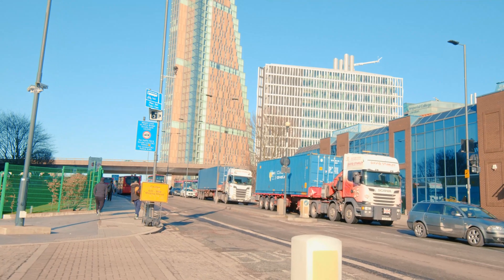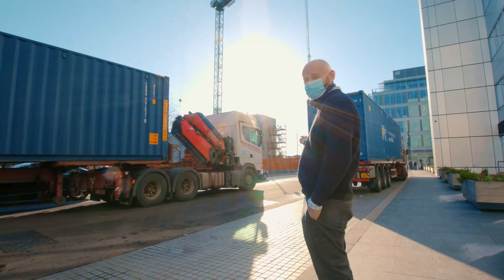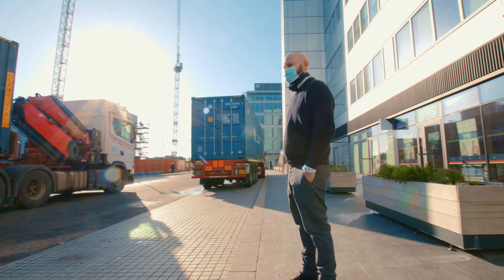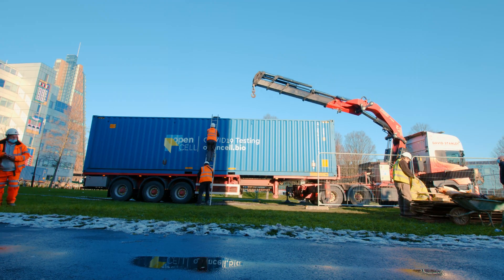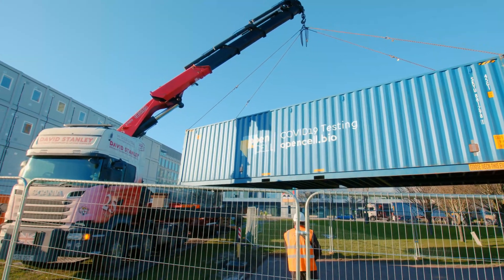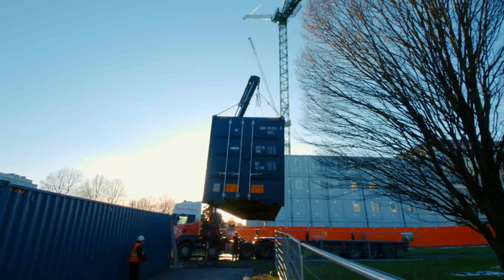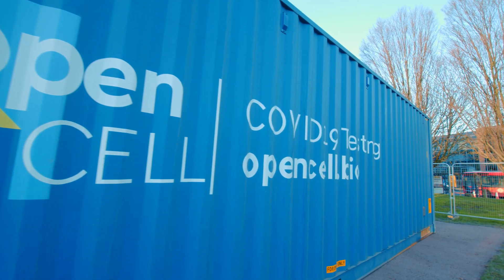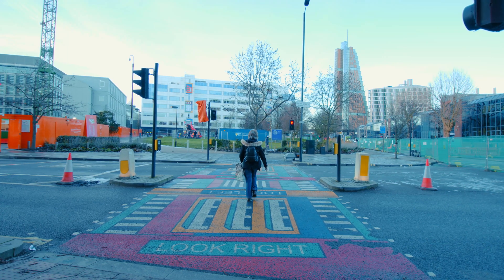COVID shipping container PCR labs London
COVID test labs in shipping containers for rapid response with high sensitivity real-time PCR in London UK. The labs provide viral mutant monitoring with viral genome sequencing.

OpenCell’s CONTAIN lab is built in a shipping container for remote deployment and is optimised for COVID diagnostics using real-time PCR tests. This remains the gold-standard testing method due to its high sensitivity. By focusing exclusively on COVID diagnostics the lab is capable of extremely high throughput with up to 2000 tests per day tested. By doing testing in this way it takes the pressure off hospital pathology labs who already have to conduct hundreds of different tests for their patients.

“Community testing must be targeted. Fewer tests, with the shortest turnaround time and the highest sensitivity, at ports of entry can stop COVID outbreaks before they start.” said Helene Steiner, co-founder and CEO. “CONTAIN labs can move to exactly where they are needed reducing turnaround time and cost.”

---LINKS---
Our COVID test Press releases:

How to: Automated COVID PCR test RNA Extraction [video 2]